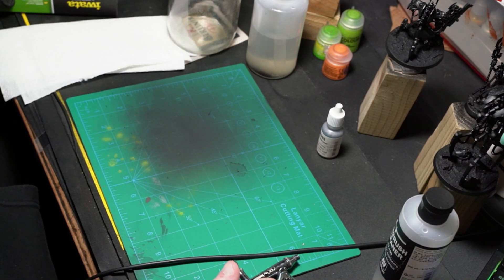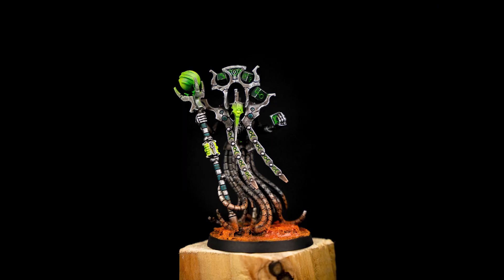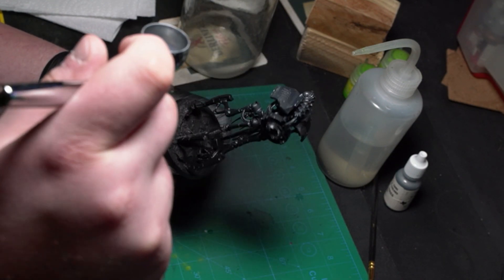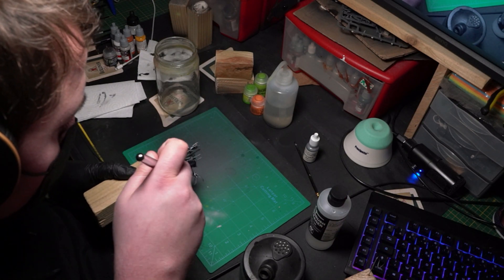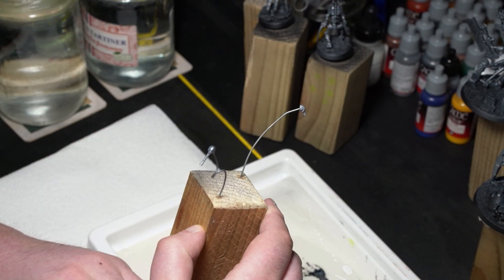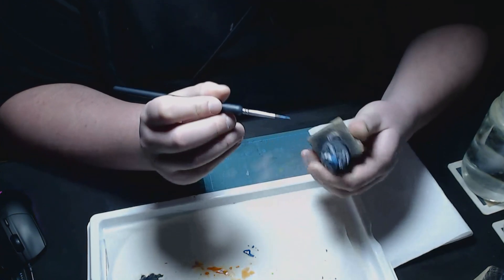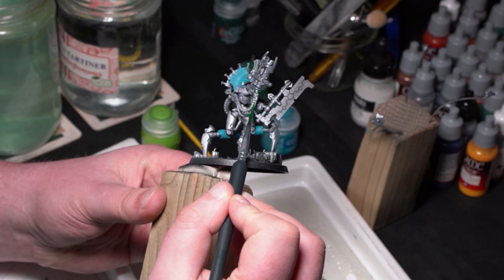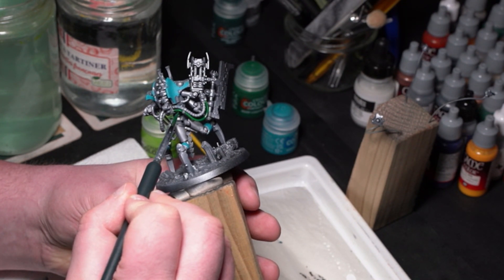Canoptek Court part 1 ! | Warhammer 40K, Necrons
First video ! Showing my progress on my first army in 15 years, and talking about about why it took me so long to come back to hobby painting. Enjoy !
This channel is about progressing, warhammer and warhammer 40K, necrons for now but everything later haha ! Come and share with me my childhood passion that stayed with me for 2 decades now.